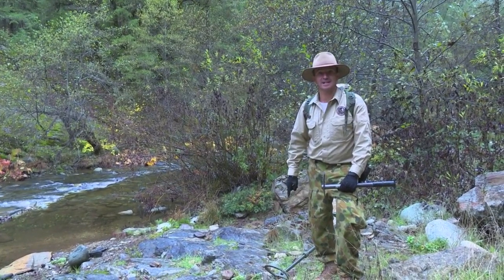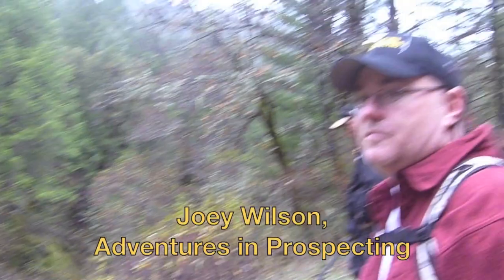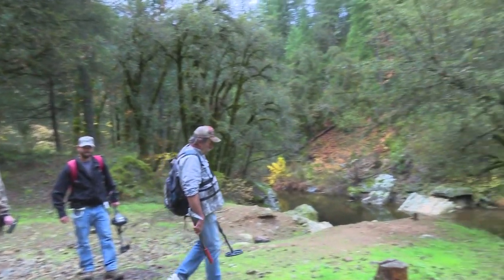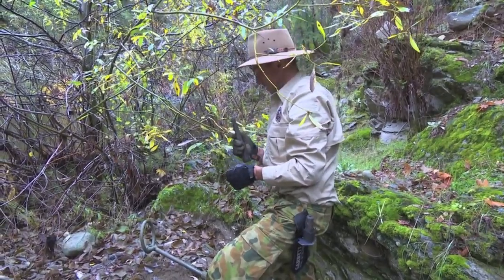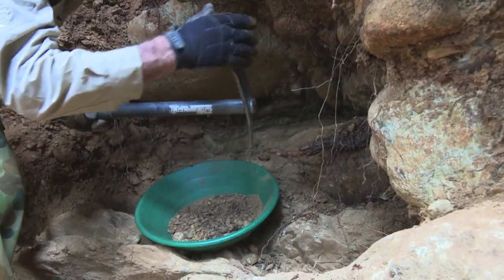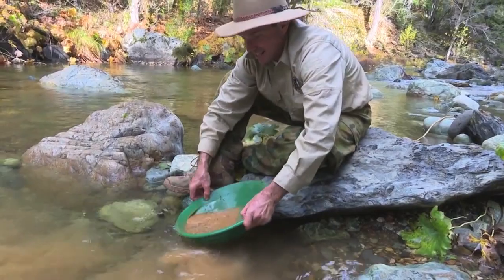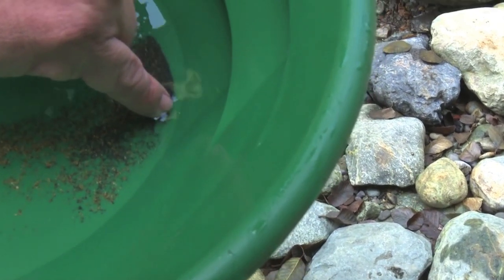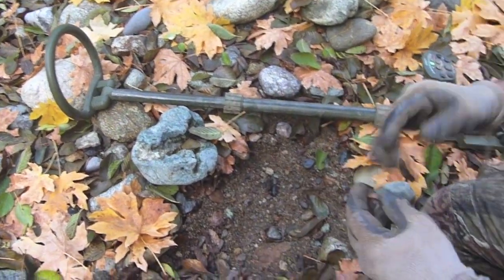Prospecting the Sierra Nevadas, California (Part 2). Garrett ATX/AT Gold.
Join with us again prospecting in the Sierra Nevadas of California with Garrett ATX and AT Gold metal detectors. On this occasion we explored the Forks of Butte Creek. No nuggets came to light but we got some nice California gold in the pan and enjoyed the cameraderie of like-minded prospectors. As a bonus Dave shows us a half-ounce nugget he detected previously with his AT Gold. A big thank you to Joey Wilson, Adventures in Prospecting of Oroville, CA, for organizing this great adventure. Also thanks to Steve Moore from Garrett, and Recce Muru of Garrett Australia for his great camera work.